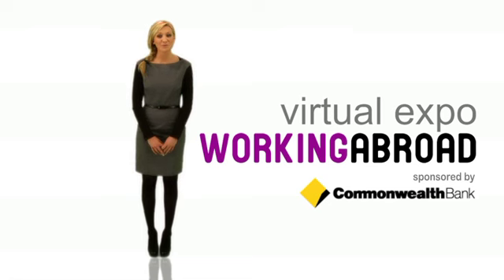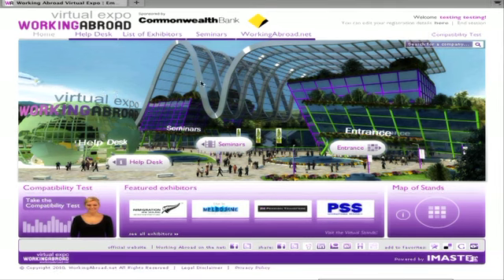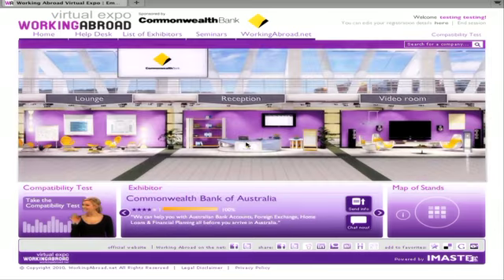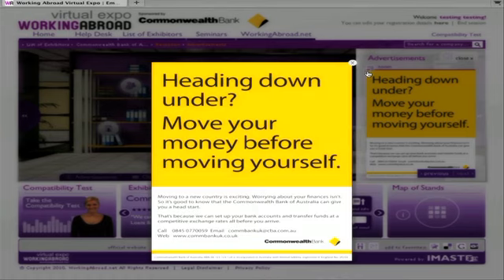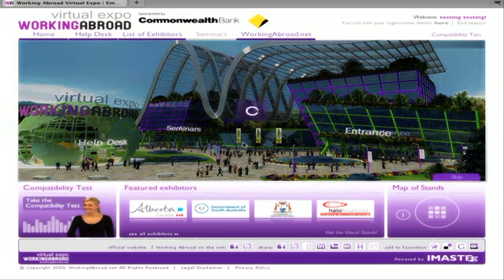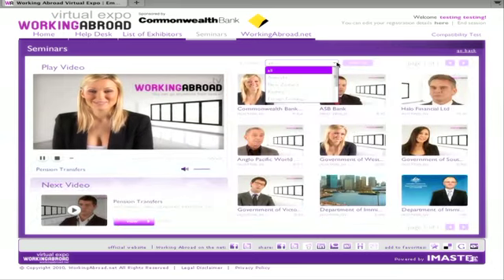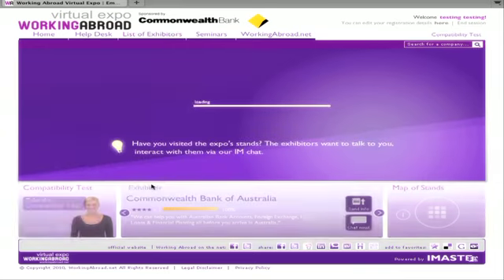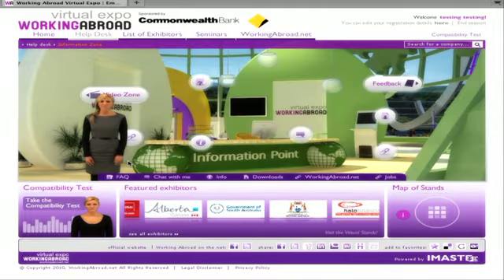WorkingAbroad Virtual Expo Demo